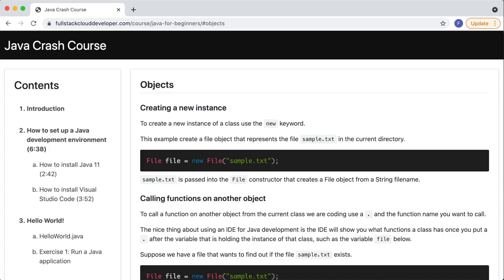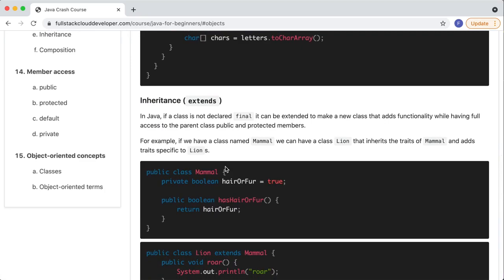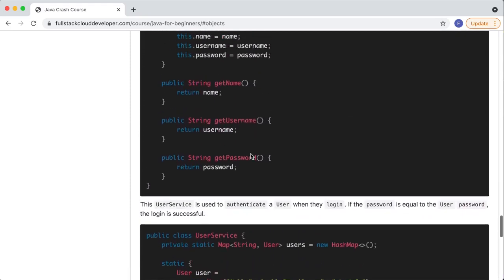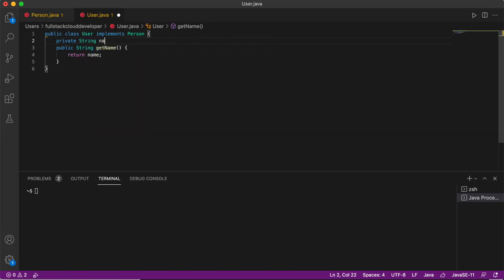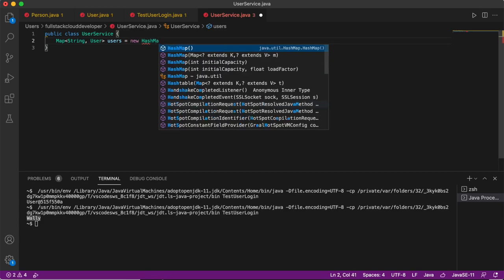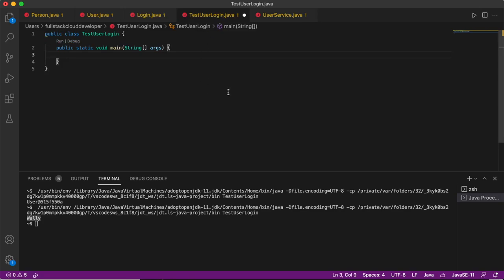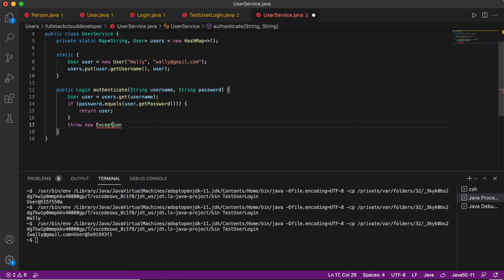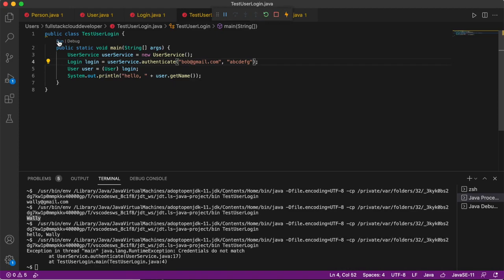Java Crash Course: Objects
Objects

Creating a new instance

To create a new instance of a class use the new keyword.

This example create a file object that represents the file sample.txt in the current directory.

File file = new File("sample.txt");

sample.txt is passed into the File constructor that creates a File object from a String filename.

Calling functions on another object

To call a function on another object from the current class we are coding use a . and the function name you want to call.

The nice thing about using an IDE for Java development is the IDE will show you what functions a class has once you put a . after the variable that is holding the instance of that class, such as the variable file below.

Suppose we have a file that wants to find out if the file sample.txt exists.

if (file.exists()) {
    System.out.println("The file exists");

Object equality

To check if instance of objects are equal, we need to use the .equals function. Using the == operator will return whether or not the two objects are the same exact instance using its memory identifier.

For example,

String a = new String("hello"); // creates a new String instance
String b = new String("hello"); // creates another new String instance

System.out.println(a == b); // = false

The .equals function is what we use to see if two objects are equal even if they are not the same exact instance.

System.out.println(a.equals(b)); // = true

Variable scopes

Class scope

Any variable defined within the class {} is visible to anything within an instance of the class.

Example

public class VariableInClassScope {
    // This variable is visible to anything within
    // these same brackets.

    public VariableInClassScope() {
        // This is visible within a constructor.

        // This is visible within a function.

    private void printNameTenTimes() {
        for (int i = 0; i &lt; 10; i++) {
            // This is visible within a loop.

Function scope

Any variable defined within the function {} is visible to anything within that function.

Example

public class VariableInClassScope {
    public void print() {
        // name is not visible here.

    private void printNameTenTimes() {
        // This is visible to anything within these
        // same brackets.
        String name = "my name";

            // name is visible within this loop.

Loop scope

Any variable defined in the for loop, its configuration and within its brackets is visible to anything within its brackets.

Example

public class VariableInClassScope {
    private void printZeroToTen() {
            int j = i + 1;
            // i is visible here.
            System.out.println(i);
            // j is visible here.
            System.out.println(j);
        // i is not visible here.
        System.out.println(i);
        // j is not visible here.

Bracket scope

Any variable defined within the brackets of a code block is visible to anything within its brackets.

public class BracketScope {
  public static void main(String[] args) {
      String letters = "abcdefg";

      if (letters.length() &gt; 0) {
          // letters is visible here.

Exercise 6: Implement User Login

For this exercise, use what you have learned so far to implement the classes above. Try to implement these classes without referring back to this lesson as much as possible. Pretend that there is not something to look at and you are implementing this from scratch. Let the "create a user login" purpose guide your implementation and see if it comes out the same.

The recording above includes our attempt at this exercise.